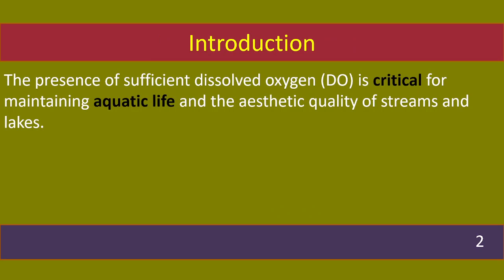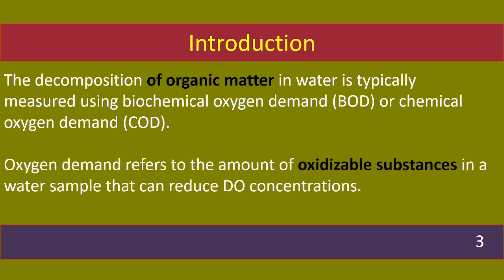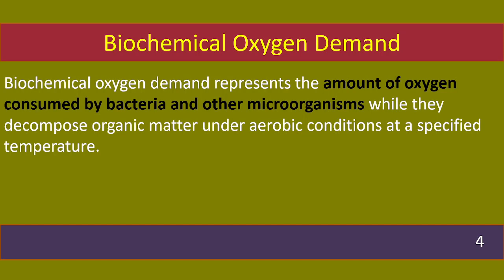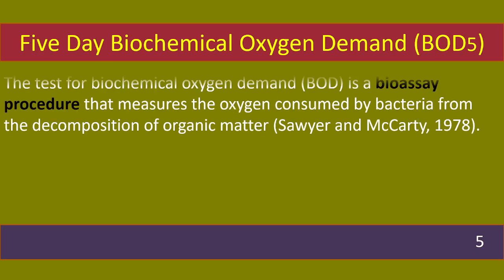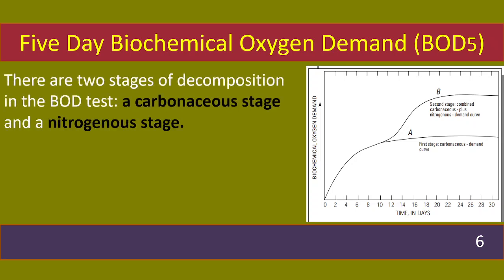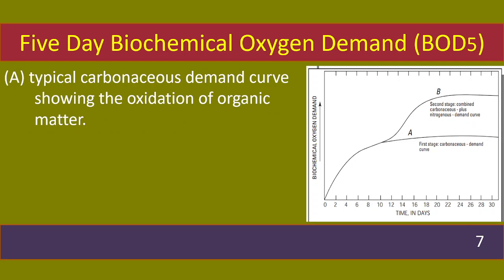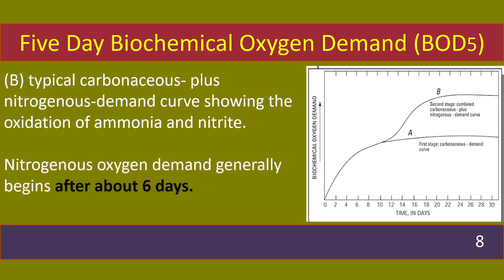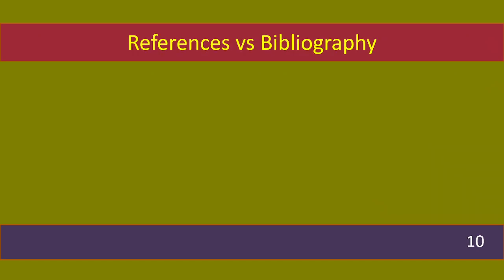Bio Chemical Oxygen Demand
Biochemical Oxygen Demand (BOD) measures the amount of oxygen consumed by microorganisms while decomposing organic matter in water over a specific time, usually five days. It indicates water pollution levels; higher BOD means more organic pollution, reducing oxygen available for aquatic life, potentially leading to harmful environmental effects.